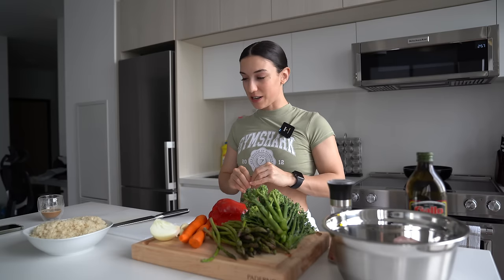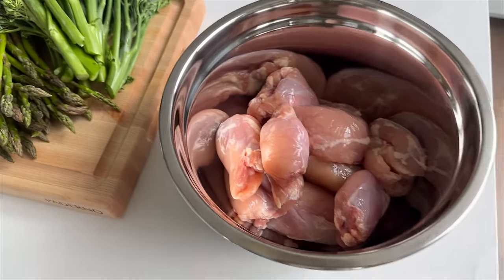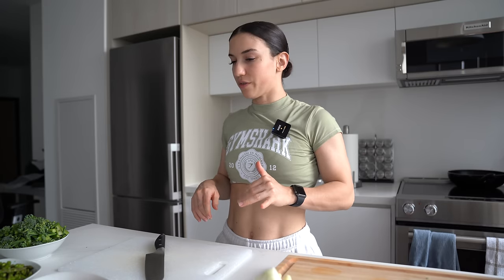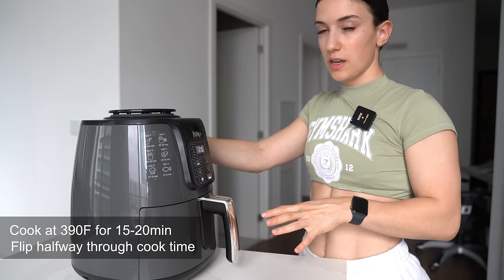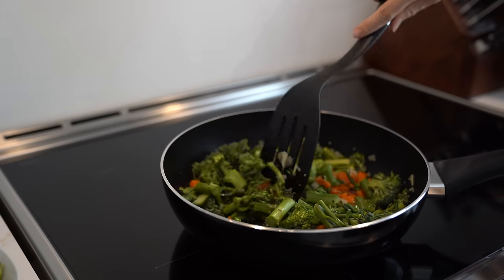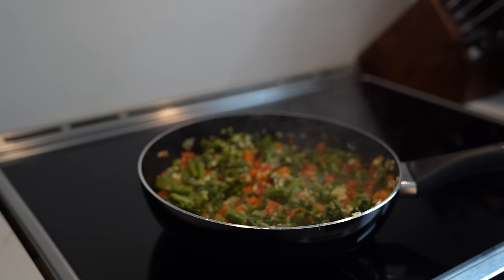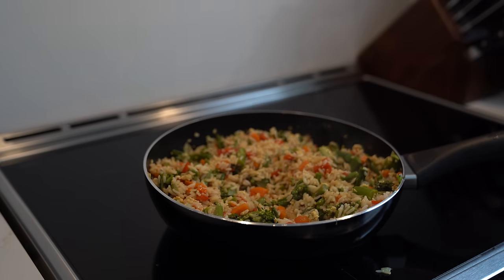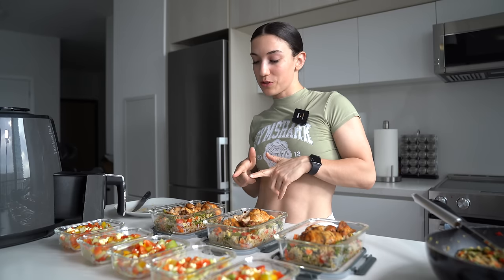FULL WEEK MEAL PREP | Quick & Easy Chicken Stir Fry (56g PROTEIN each prep!)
I hope you all enjoy this meal prep as much as I do! I truly believe that meal prepping should be something you enjoy and have fun with so I can't wait to share many more of these with you!

Here is the full recipe in detail:

Chicken Stir Fry Ingredients:
- 2 cups uncooked rice
- 10 chicken thighs (about 100g each)
- olive oil
- paprika
- oregano
- italian seasoning
- garlic powder
- salt
- chilli flakes
- bunch of broccolini
- bunch of asparagus
- 2 carrots
- 1 red pepper
- 1/4 medium white onion
- 3 garlic cloves
- 1/2 cup less sodium soy sauce

Every Day Salad Ingredients:
- 1 red pepper
- 1 yellow pepper
- 1 cucumber
- 1/4 red onion
- feta
- olive oil
- salt
- pepper

Chicken Stir Fry Directions:
Rice: Rinse 2 cups of uncooked rice and add it to a pot. Add in about 4 cups of water to the pot and turn the heat to high. Once it reaches a boil, turn it to low heat and let it simmer for about 10-15mins or until fully cooked (stirring it occasionally). Once all your rice is cooked, drain any excess water and place it in the fridge while you complete the rest of the steps of this recipe.

Chicken thighs: Season 10 chicken thighs (about 100g each) with 1 tbsp extra virgin olive oil, 1-2 tsp paprika, 1-2 tsp oregano, 1-2 tsp italian seasoning, 1-2 tsp garlic powder, 1/2 tsp salt, and 1/2 tsp chilli flakes. Rub the seasoning into the chicken until all thighs are evenly coated (add more seasoning depending on the size of your chicken thighs). Add your seasoned chicken thighs to the air fryer or oven for about 15-20mins (flipping halfway) or until fully cooked. Once they are cooked, cut them into pieces and let them cool.

Stir fry: Cut your vegetables (2 carrots, bunch of asparagus and broccolini, red pepper, and onion) into diced/small pieces and mince your 3 garlic cloves. Once all vegetables have been prepped, add 1-2 tbsp of extra virgin olive oil to a large pan on medium-low heat. Add in your diced white onion and let it cook on medium-low heat until it becomes translucent. Add in your garlic cloves next, stirring around until combined. Add in your carrots, broccolini, and asparagus (since these vegetables will take longer to soften compared to the red pepper). Stir on medium-high heat until the vegetables begin to soften (you can also add a lid on top to help quicken the time it will take for them to soften). Next, add in your red peppers and season all your vegetables with salt and chilli flakes. Once your red pepper has softened to your liking, move all your vegetables to one side of the pan. Add in two eggs on the empty side of the pan, stirring immediately to avoid the egg clumping together. Mix the scrambled egg pieces into your vegetable mixture and continue stirring on medium-high heat until the egg is cooked fully through. Once all vegetables and egg pieces are cooked to your liking, you can slowly add in your cooked rice to the pan, stirring until it is evenly incorporated. Pour in 1/4 cup of soy sauce and stir until combined. Taste test and add 1/4 cup more of the soy sauce or any other seasoning if needed.

Divide your stir fry evenly into 5 containers. Add your chicken strips to each dish (ensuring there are 2 chicken thighs to each dish. After these containers have cooled, seal them and place them into the fridge. The remaining 2 dishes should be added to freezer to preserve the dish (considering that chicken goes bad in the fridge after 3 days). When defrosting these dishes, take them out of the freezer the night before and place them into the fridge overnight to defrost completely. You can reheat the dish in the microwave or in a pan on the stovetop.

Everyday Salad Directions:
To a bowl, add in 1 cucumber (diced), 1 red pepper (diced), 1 yellow pepper (diced), and 1/4 red onion (diced), and some crumbled feta. Mix together and evenly distribute the salad to 5 containers. On the day you will be eating the salad, make sure to dress it with some olive oil, salt, and black pepper. Try not to dress the salad prior to the day you will be eating it as the vegetables will be more likely to soften throughout the week.

Intro Video by @cmdco.media 📹 (Instagram)